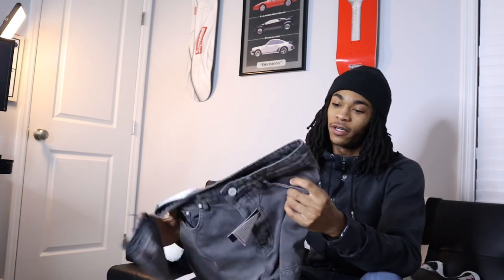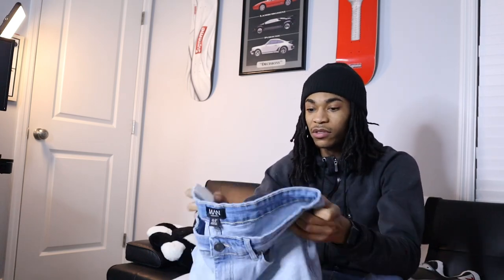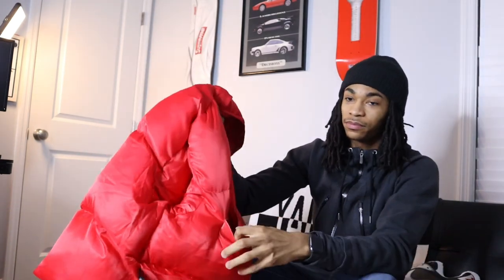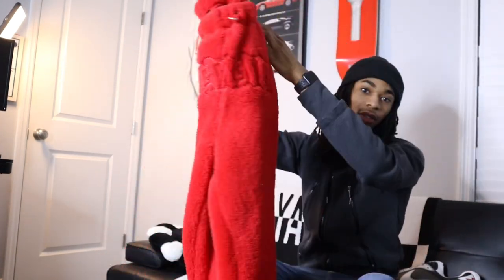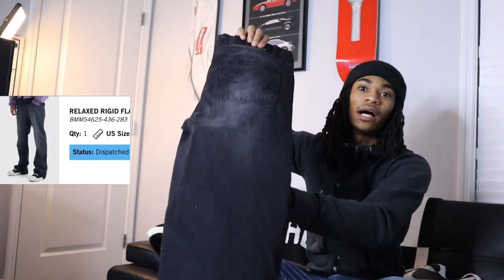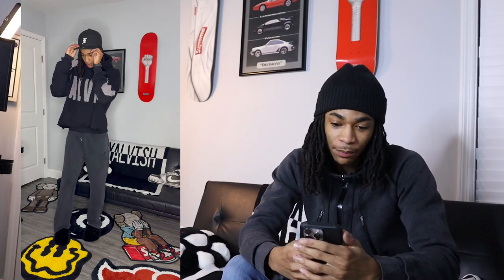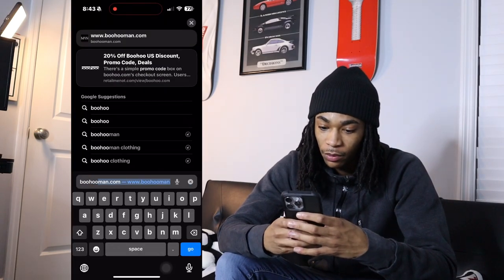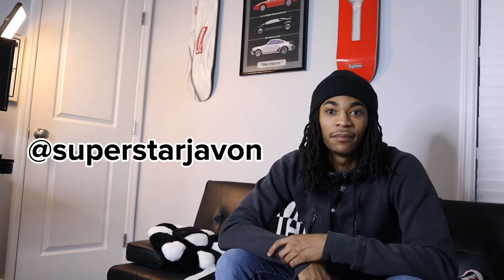My INSANE Recent Fashion Pickups | BoohooMAN Try On Haul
Welcome to my latest fashion adventure! 🔥 Join me as I dive into my recent clothing haul from BoohooMAN, where I showcase the hottest trends and styles of the season. From sleek streetwear to killer accessories, this try-on haul has it all! Whether you're looking for fresh outfit ideas or just love a good fashion spree, this video is for you. Get ready to be inspired and discover some must-have pieces for your wardrobe.